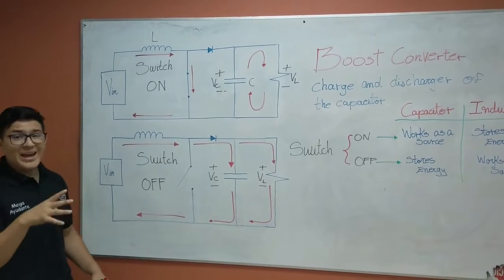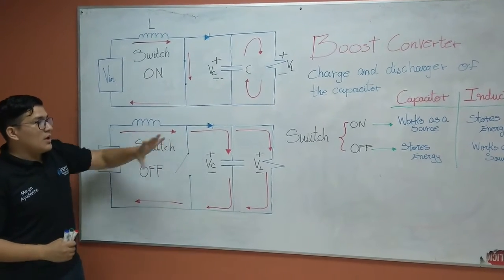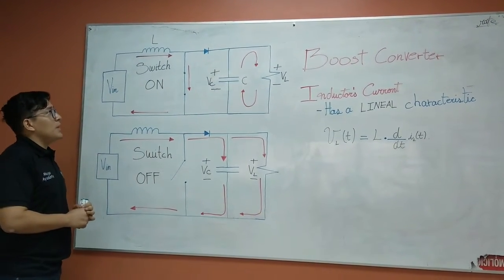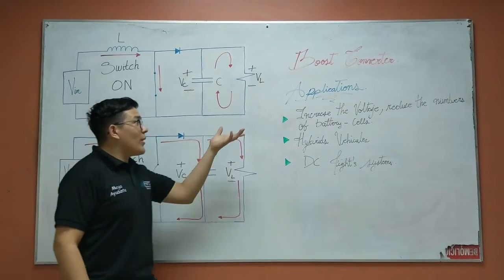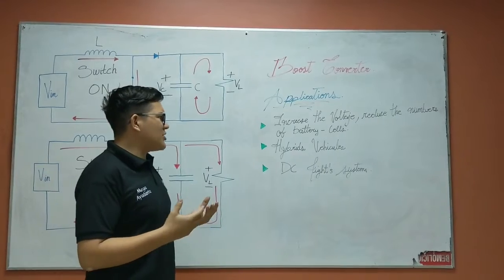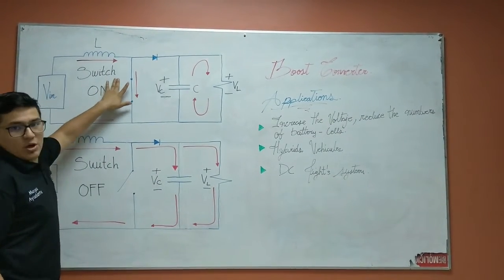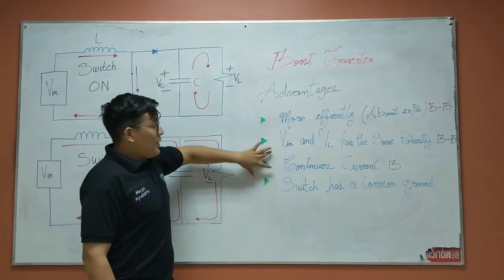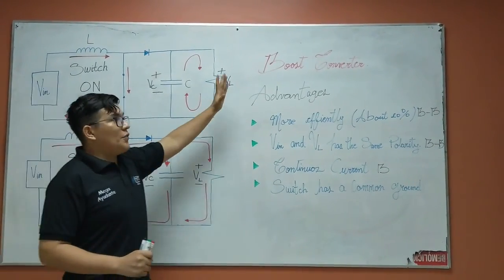BOOST_CONVERTER_OPERATION. LUIS SANTOS N.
LUIS SANTOS NARVÁEZ student of Electronics and Automation engineering: Boost converter operation.

Within the professional training of future engineers studying at ESPOL and the ABET accreditation process of its programs, it is required to develop soft skills besides the technical knowledge.

The main objective of this project is to develop and improve the abilities of engineering students to communicate and explain applications of the theory learnt as part of the Analysis of Electrical Networks 2 course on video.